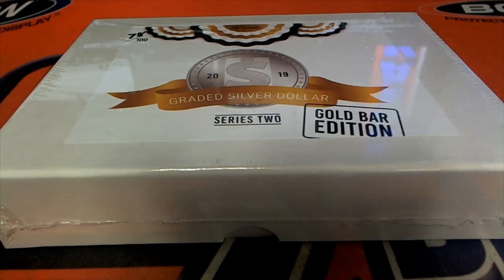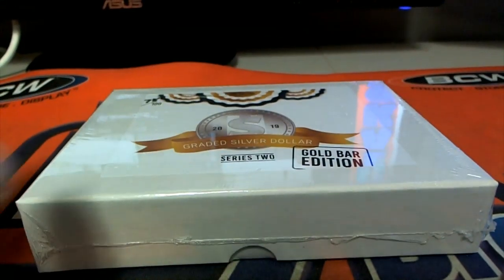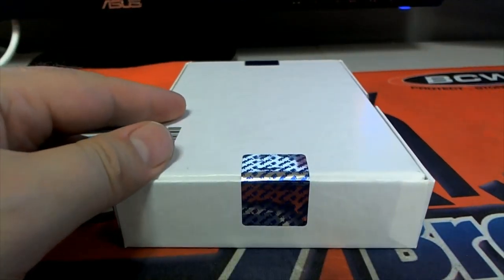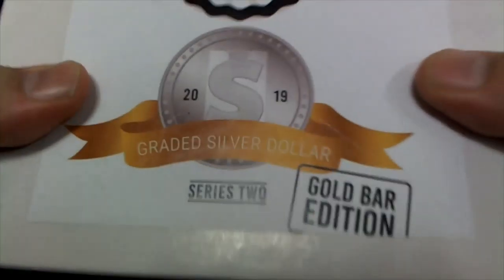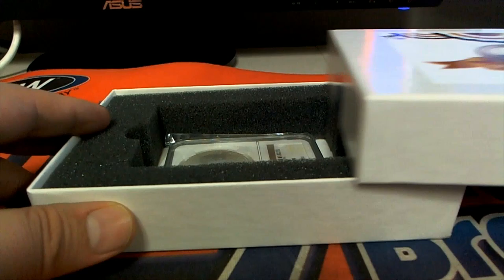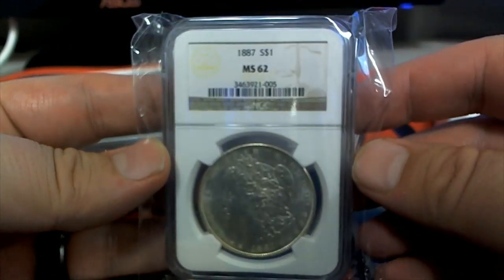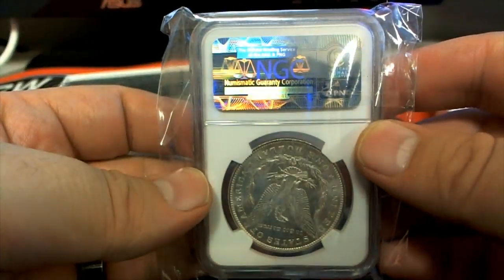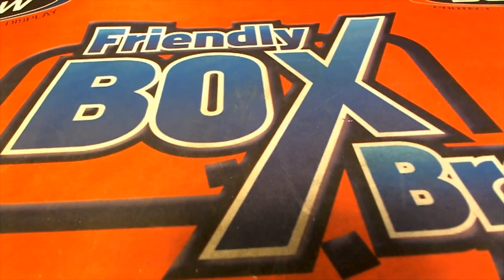2019 Hit Parade Graded Silver Dollar GOLD Bar Edition Series 2 ID SER2GOLDBARS0207 for DF